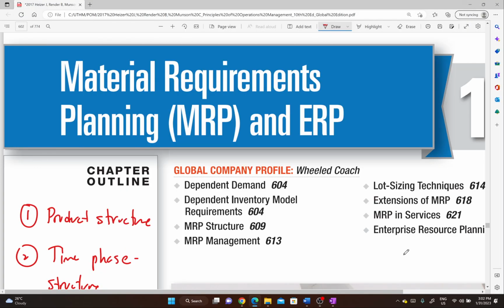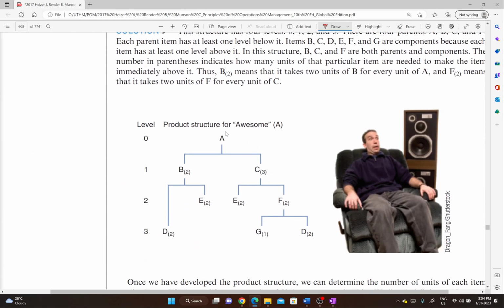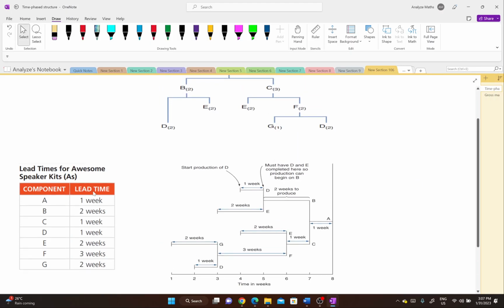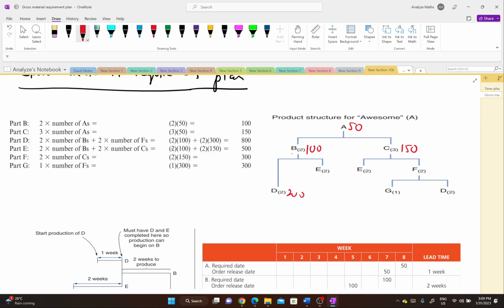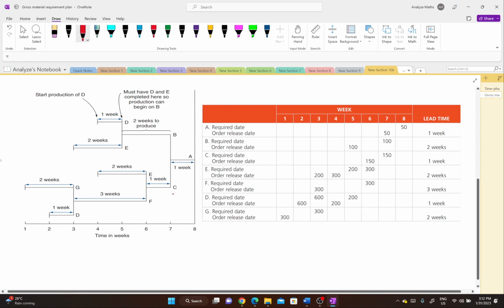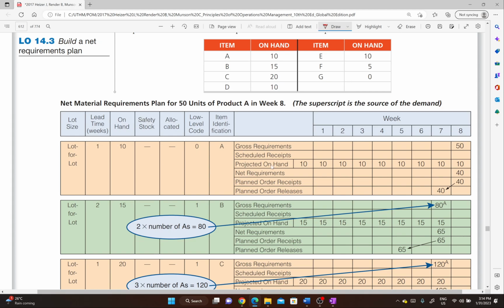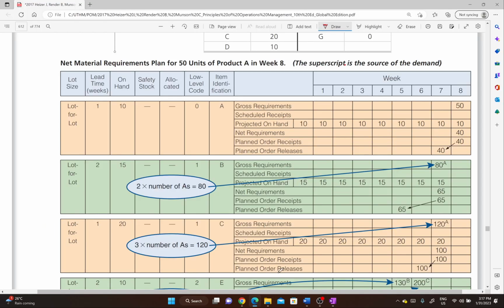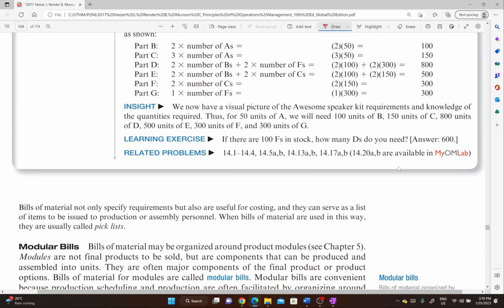POM 22/23 - Chapter 11: Material Requirements Planning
This video explains exercises related to Material Requirements Planning.